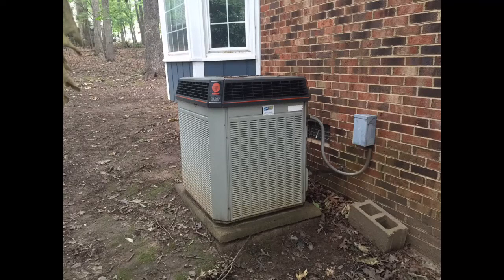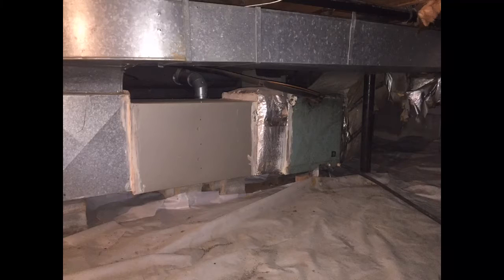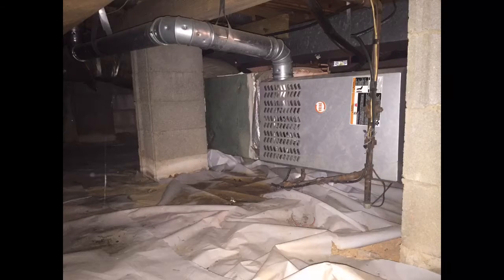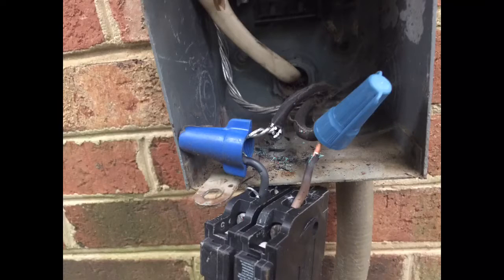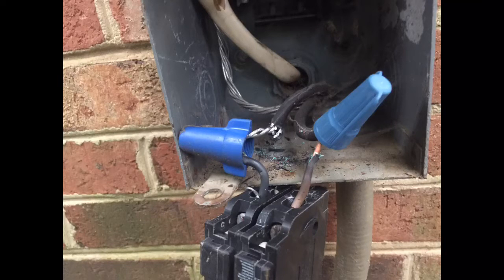Stephen Rardon Live Stream